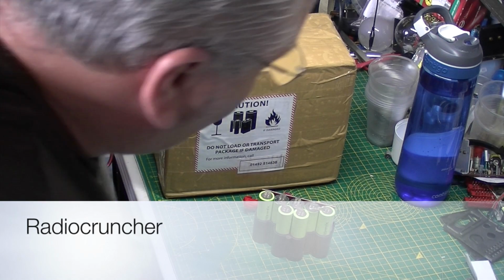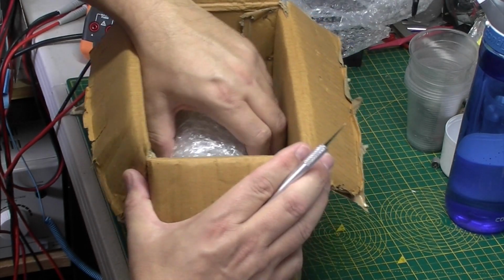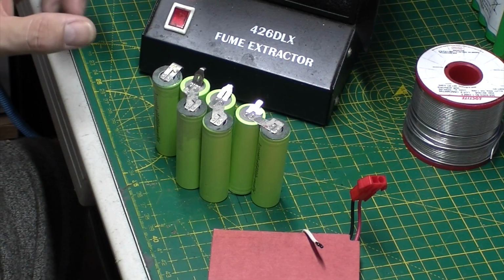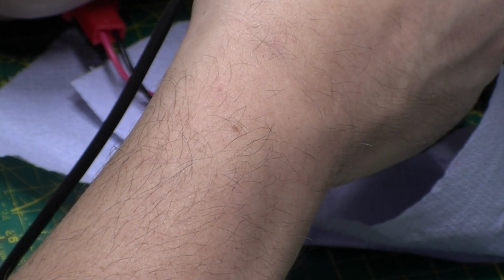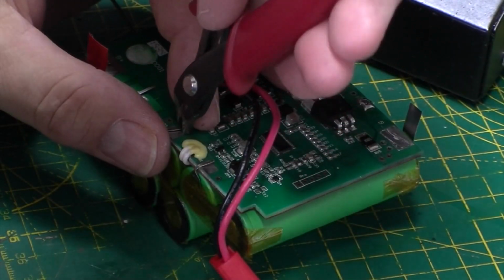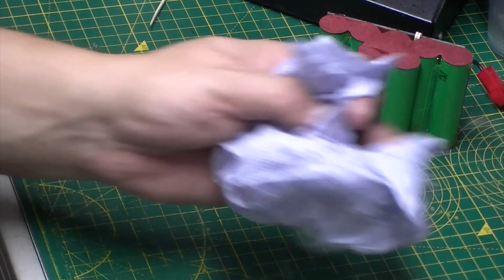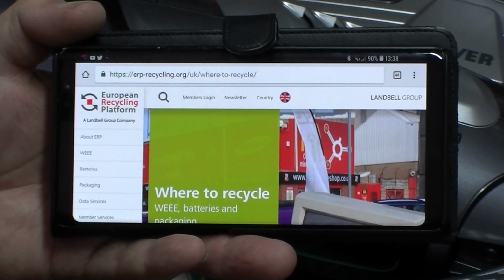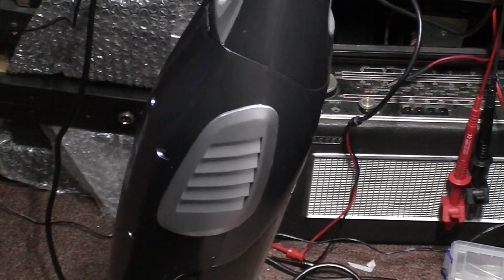(UPDATED) Hoover UNP252A cordless vacuum repair part 2: The battery pack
This video replaces the previous one as about 10 mins were missing from the end.

In this final part I replace the Lithium battery pack. This was very kindly donated by Floreat Energies who specialise in one off Lithium Ion battery packs. Their usp is providing the most unusual packs when anyone else can not. See how I got on.